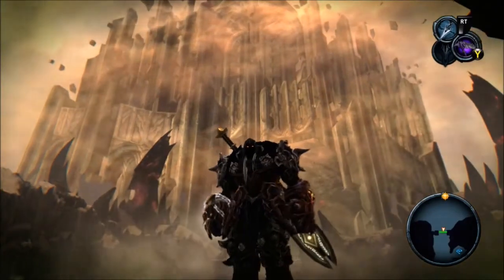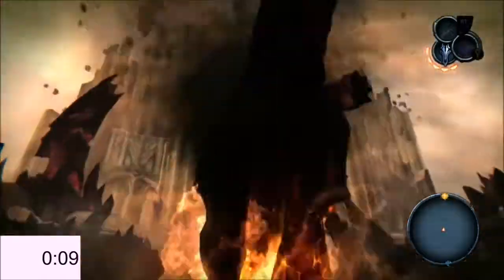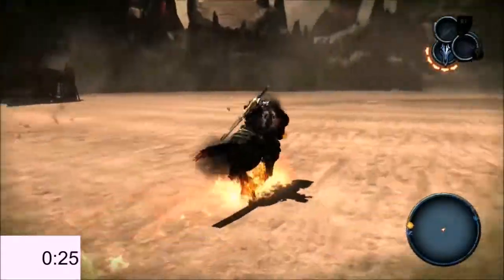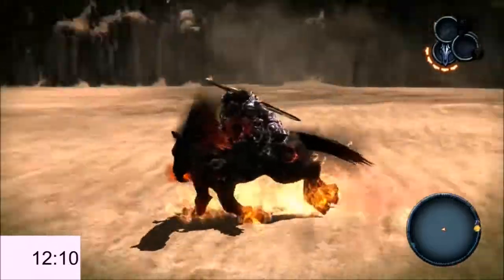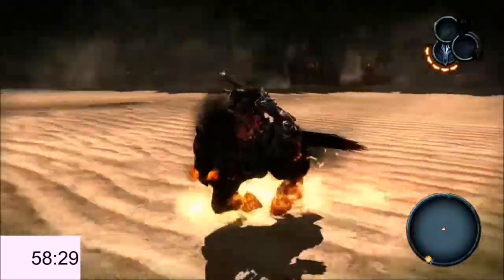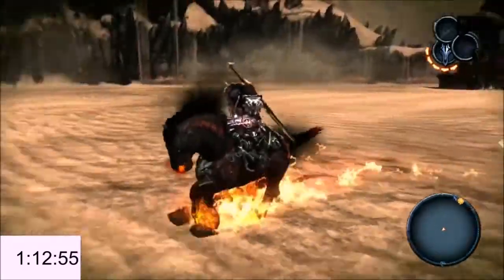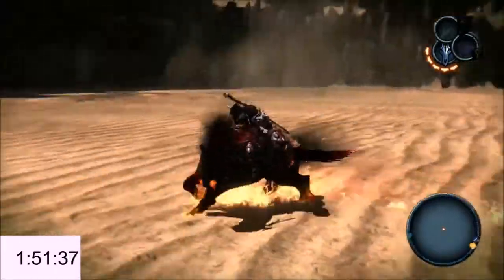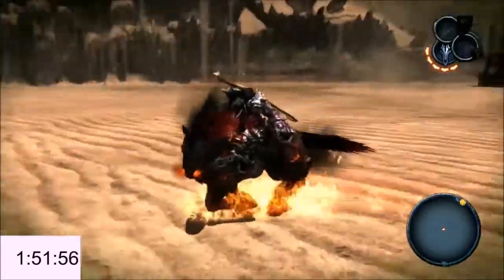IBAW: Darksiders - Dark Rider Achievement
Hey guys, Altered State here. Welcome back to another episode of I'm Bad At Walkthroughs: Darksiders edition. In this episode we show you how to get the Dark Rider achievement. It involves riding Ruin around for 100 miles. The best way to do this is to head to where you fought the Stygian and equip your controller with a rubber band so Ruin can ride around in circles. However we have a few complications while recording this one, and you'll have to watch and see what happens. Good luck and happy achievement hunting!

New drunk videos are recorded every Saturday, and check out the other (more sober) video game playthroughs. Episodes will be uploaded throughout the week.